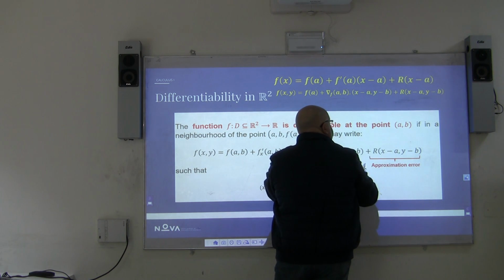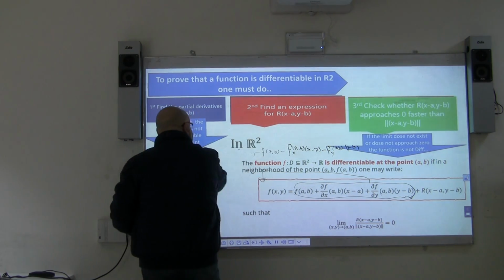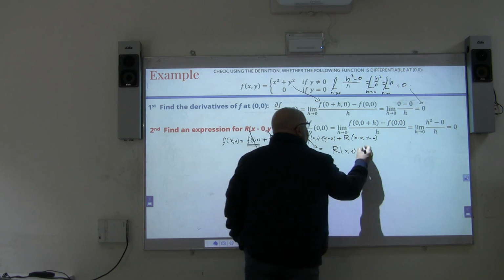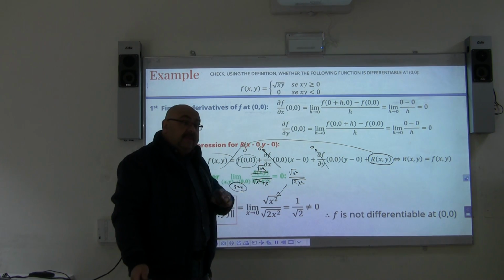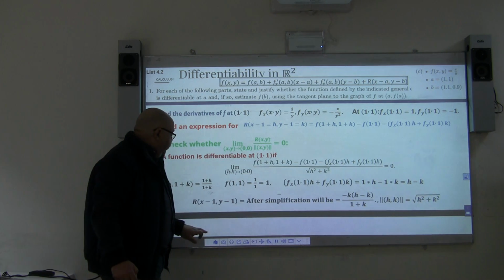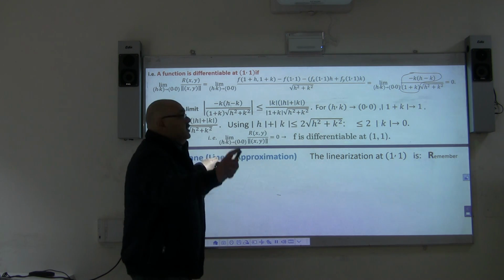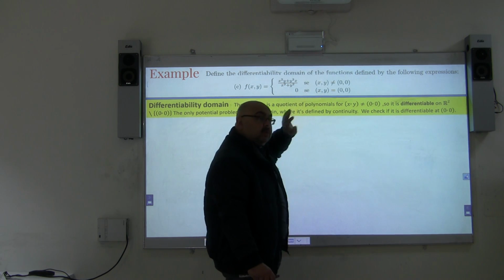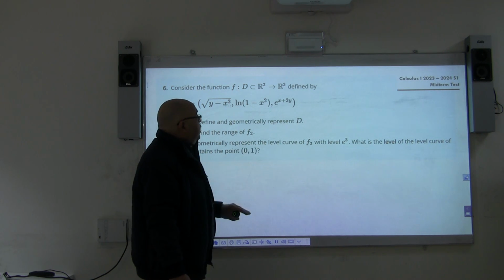Differentiability inR R2 and in Rn P 2